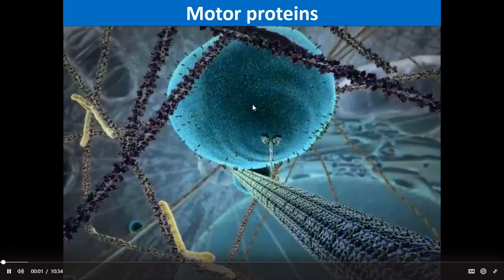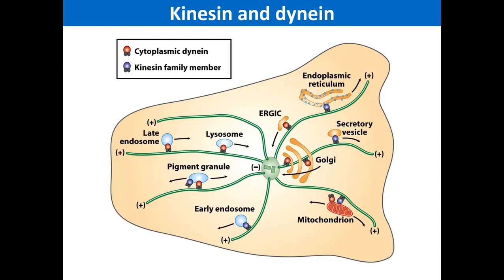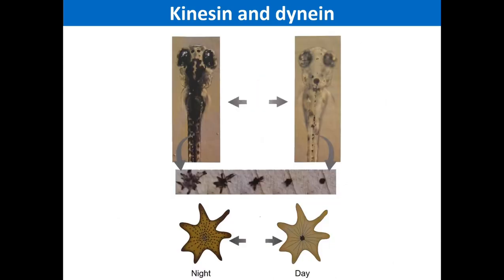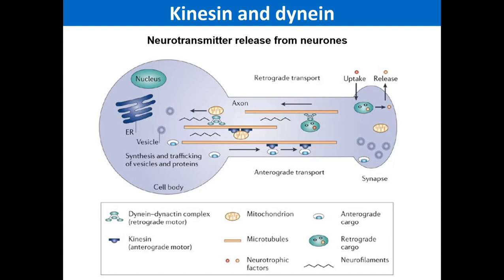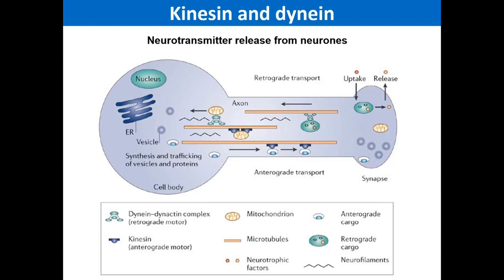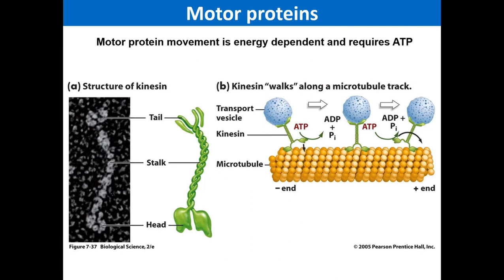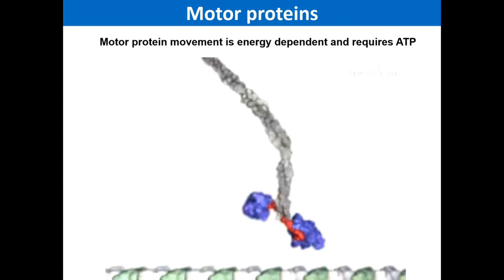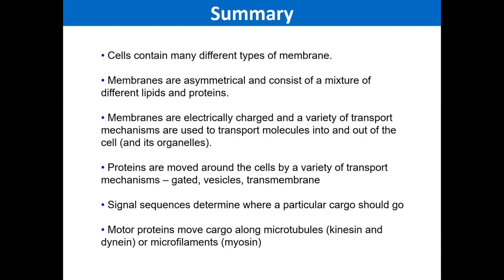Watch 'PM1A week 11 transport FT 6' Microsoft Stream Google Chrome 2022 08 15 21 52 27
transport FT 6